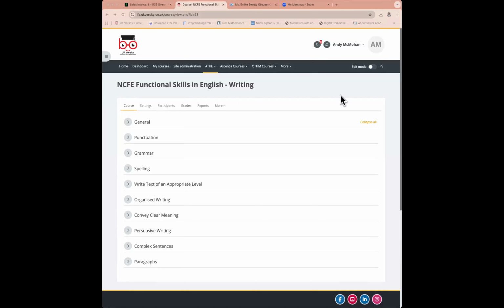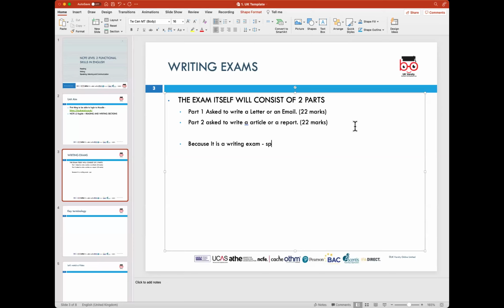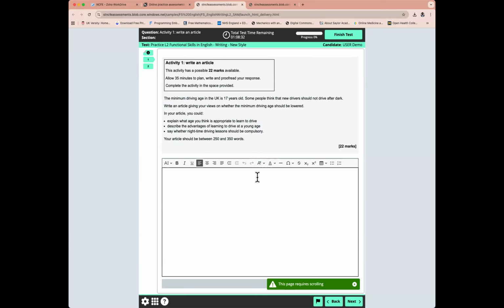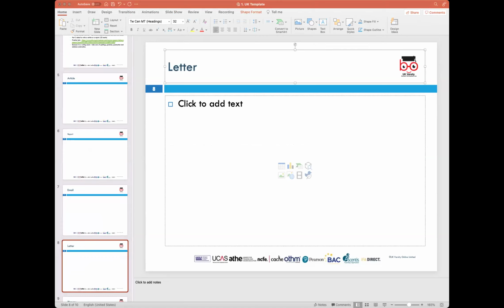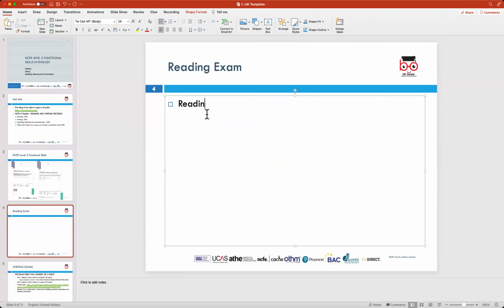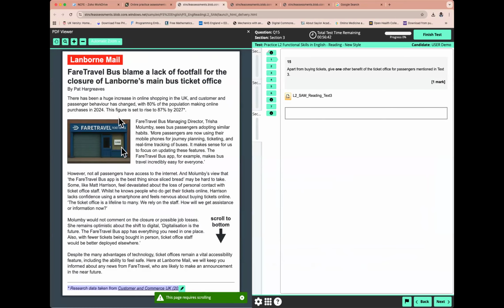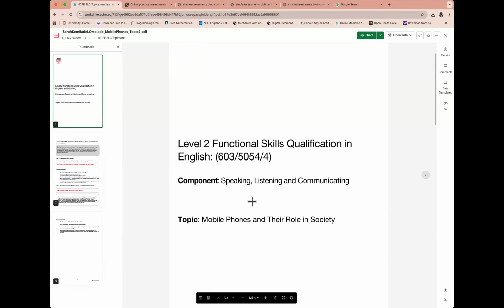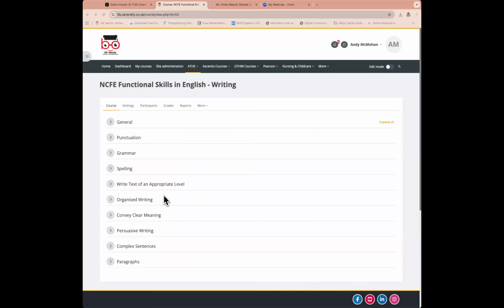NCFE English Functional Skills - Reading